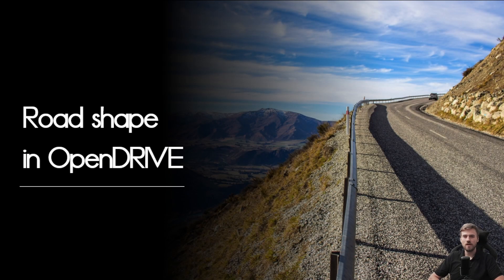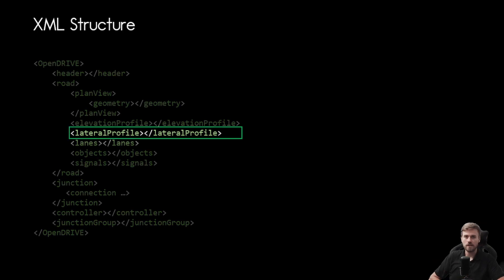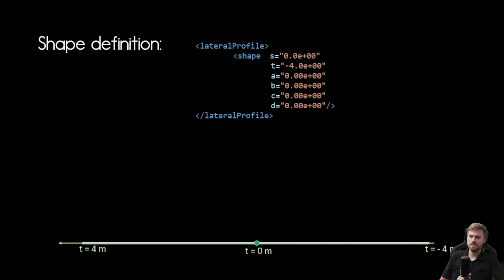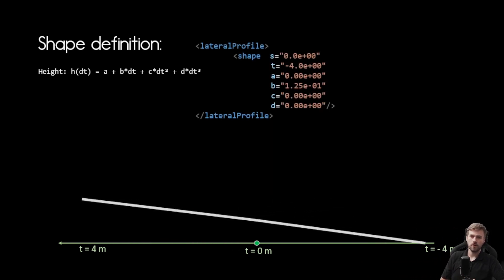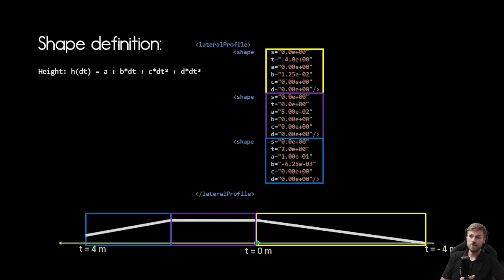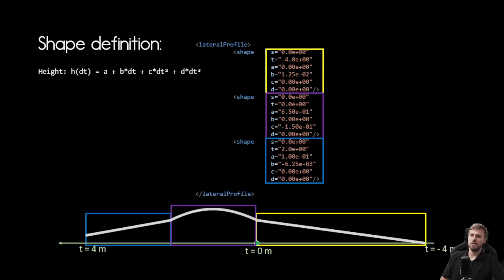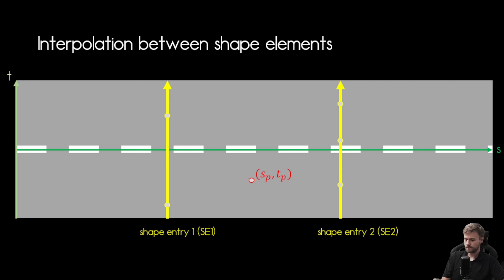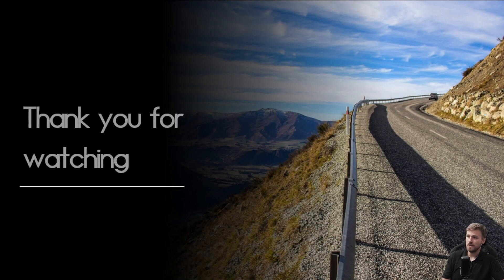OpenDRIVE Road shape - road networks for simulation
This is the 7th video in the tutorial series for ASAM OpenDRIVE
In this video I'm explaining the concept of road shapes in OpenDRIVE, providing you with the knowledge to dive deeper into the standard.

Image used in the video